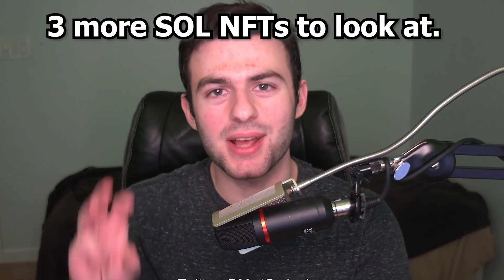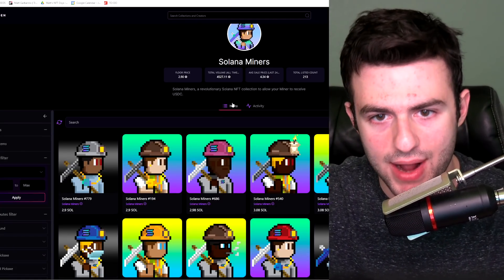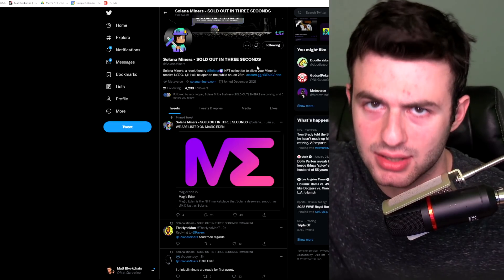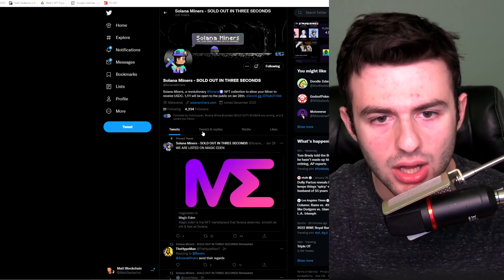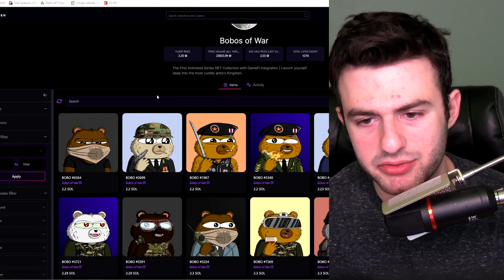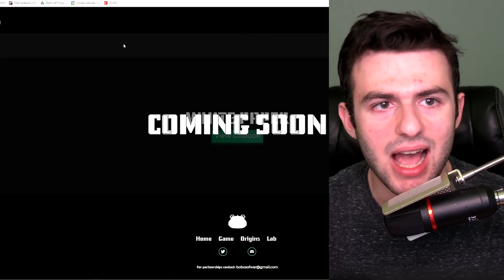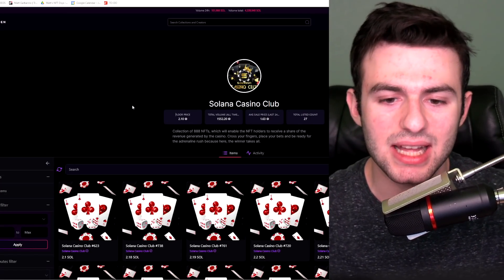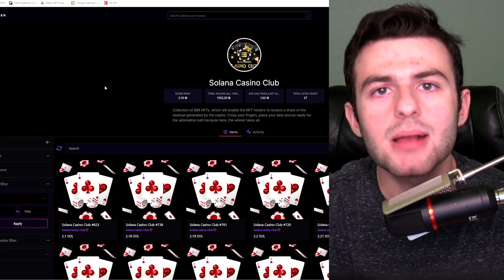3 SOLANA NFTS TO BUY NOW FOR MEGA GAINS! - Best NFT Projects With 100x Potential (extremely urgent)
3 SOLANA NFTS TO BUY NOW FOR MEGA GAINS! - Best NFT Projects With 100x Potential (extremely urgent)

All investment strategies and investments involve risk of loss. Nothing contained in this video, its description, comments, or anywhere else on this YouTube channel should be construed as investment advice. Any reference to an investment's past or potential performance is not, and should not be construed as, a recommendation or as a guarantee of any specific outcome or profit.

This channel contains affiliate links to products and/or crypto exchanges. We may receive a commission for purchases made through these links/signups done with those links.